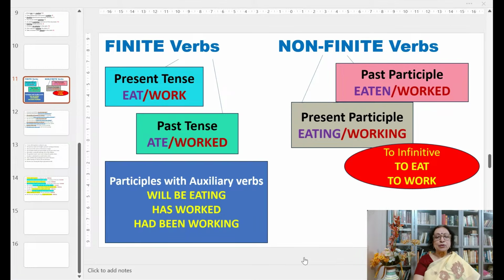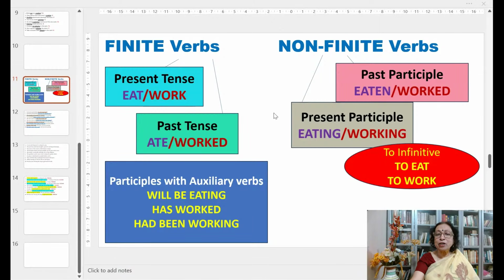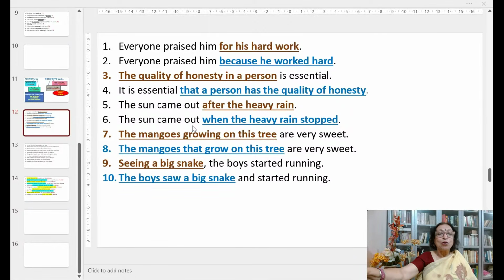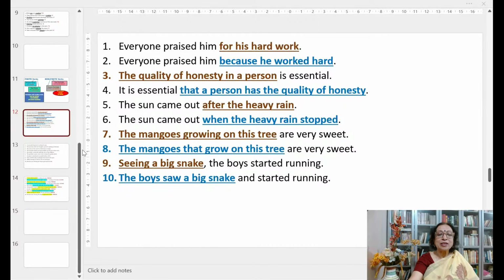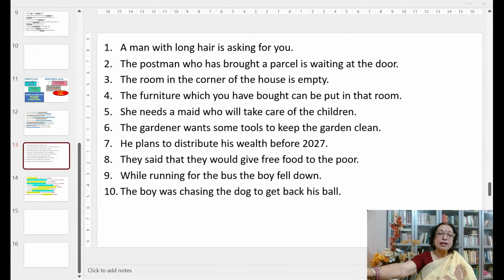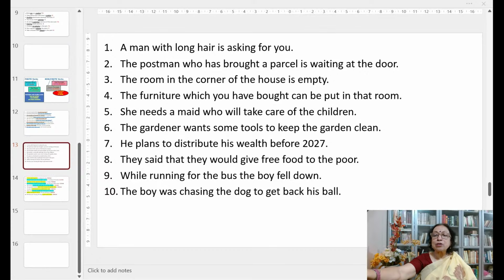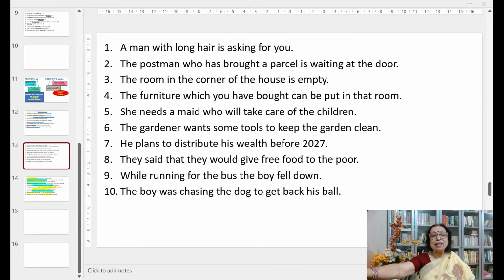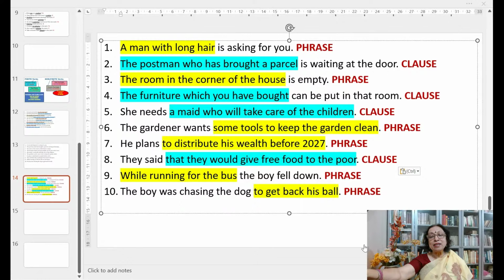Prof. Sumita Roy's 3-Day Live English Class for All Viewers || Phrases & Clauses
Attend the Live English Class of Prof. Sumita Roy and ask all your doubts about Phrases and Clauses. Participate in Live Chat and get answers to your Questions about Speaking English Fluently. Take a test and see the level of your English.